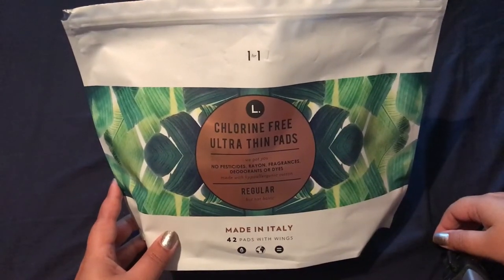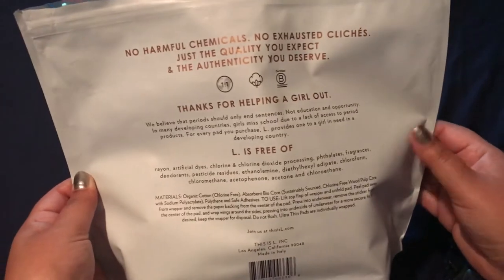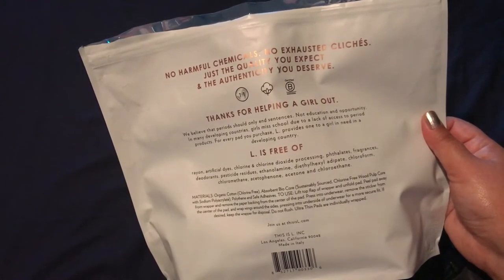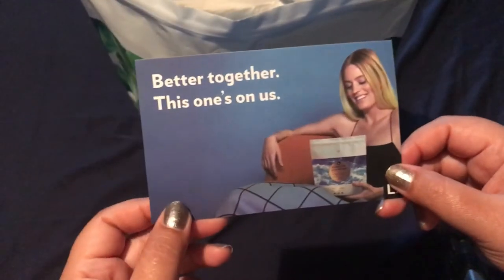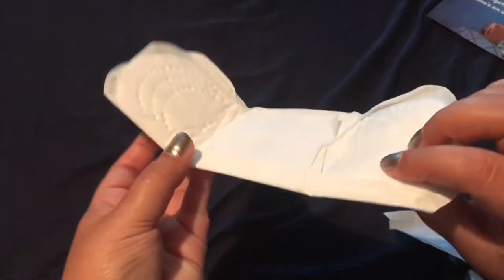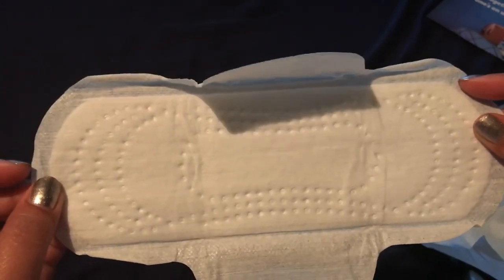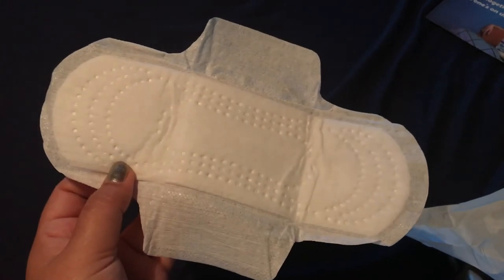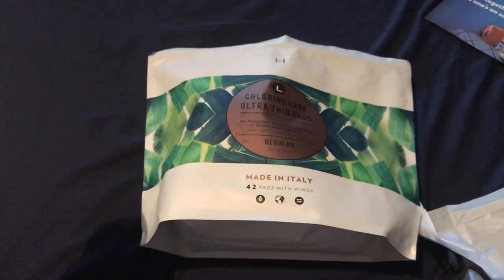REVIEW- This Is L. Chlorine Free Ultra Thin Natural Organic Period Products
Thank God for companies like L. Providing safe and natural products for the everyday woman. Period product review. Ultra thin pad review. Pms helping product. Period products. Pads.